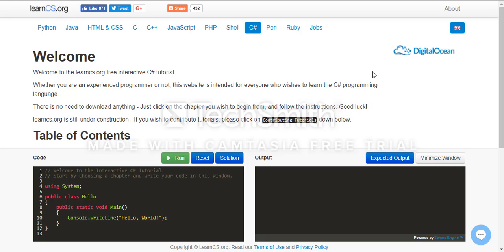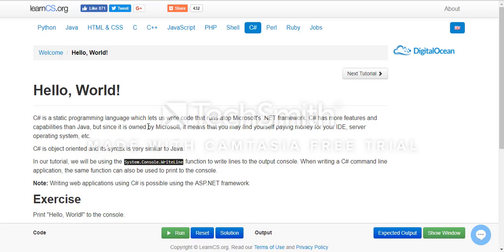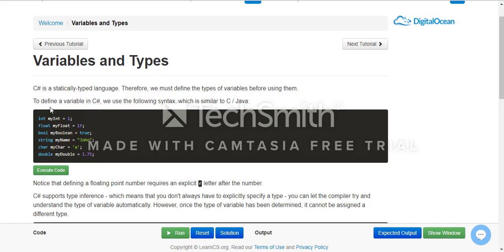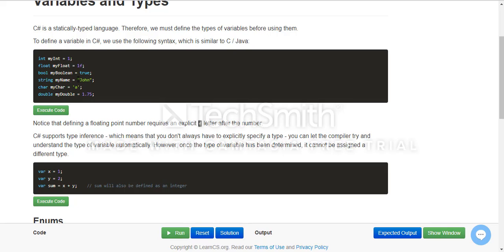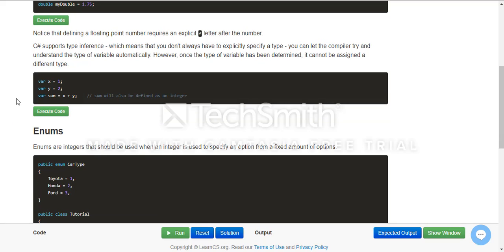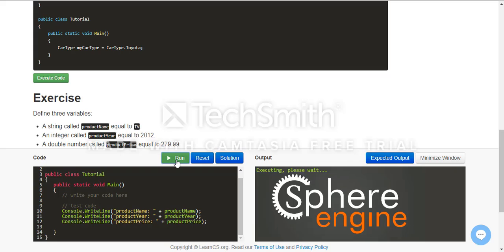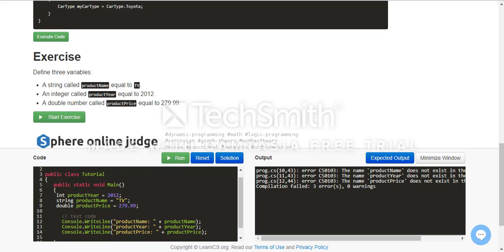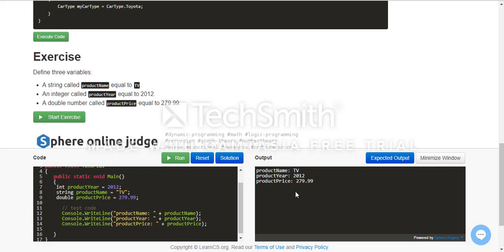Hello, ASMR - C# Introduction - ASMR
Hi All,

Here is a link to the tutorial website I used in the video

I wanted this to have a relaxing ASMR vibe, but I am still testing out all of my settings so there is some soft talking and whispering, but towards the end it gets a little loud and my dogs decided to join the party.

Once I get all of my settings figured out I'll make some longer videos with a little more uniformity.